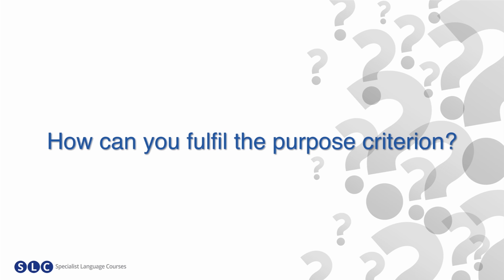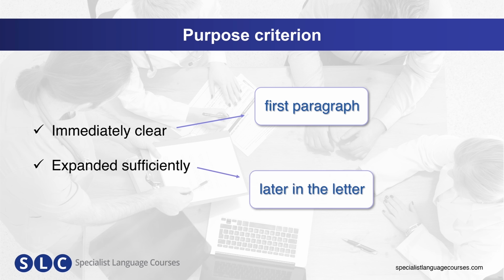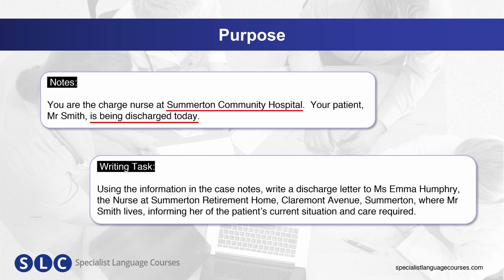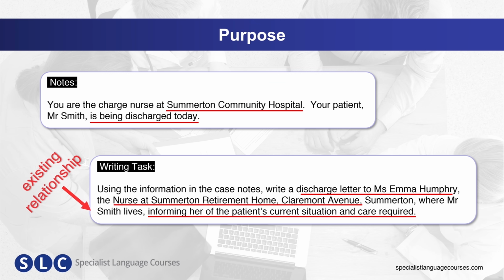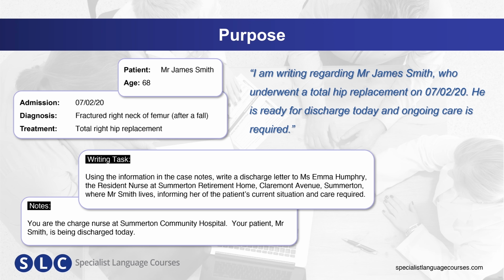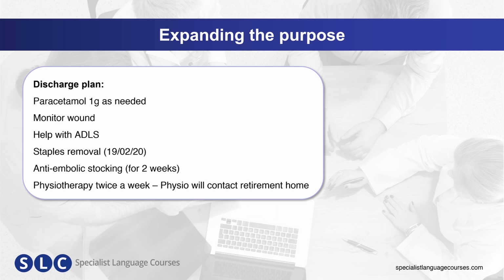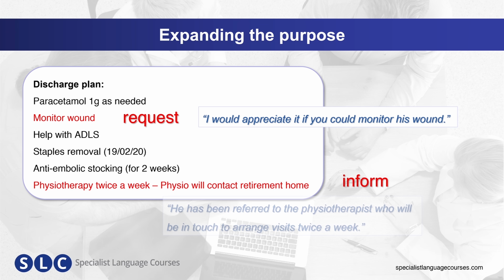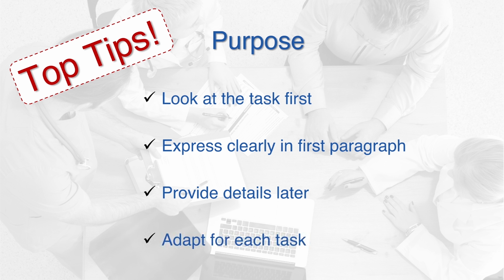OET WRITING | How to write the Purpose of the letter in the OET Test?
Need help expressing the purpose in OET writing?  Watch this video for tips on how to identify the purpose of a letter and how to express it in your letter.